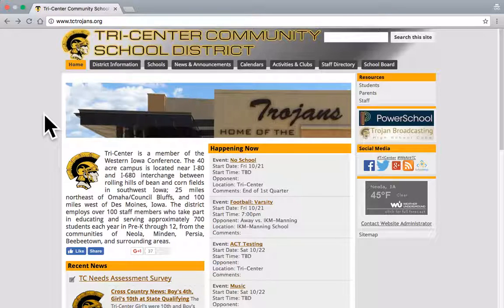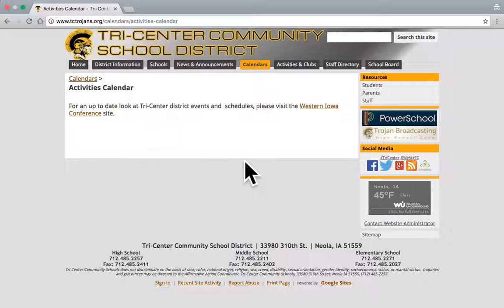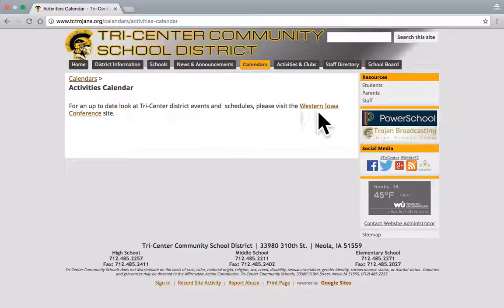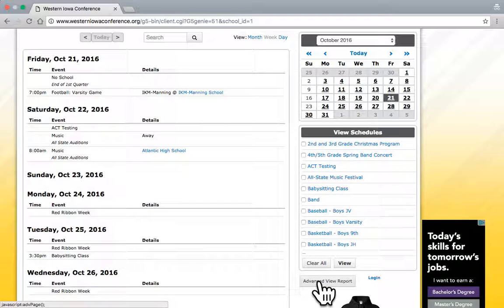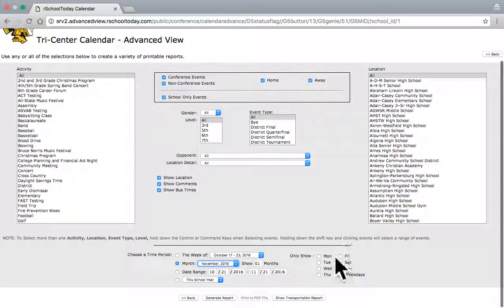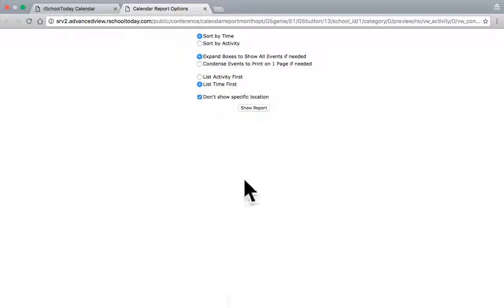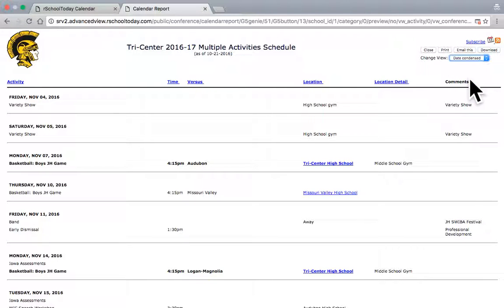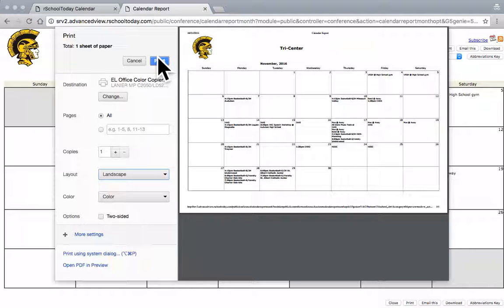Printing Monthly Tri-Center Activity Calendars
How to print a monthly calendar from the Tri-Center Western Iowa Conference Activity Schedule.